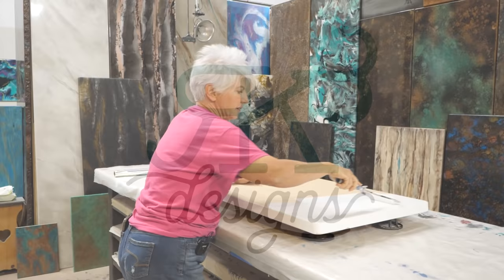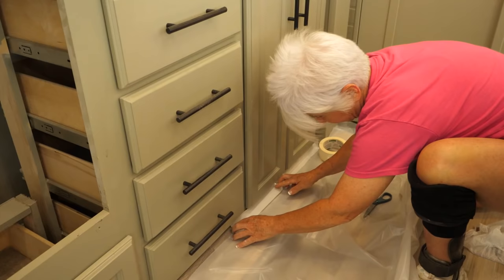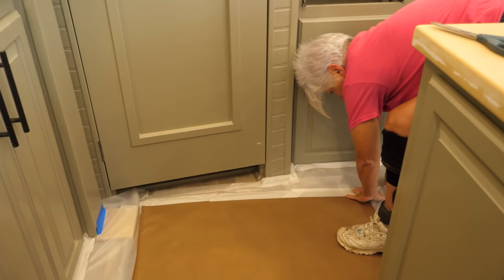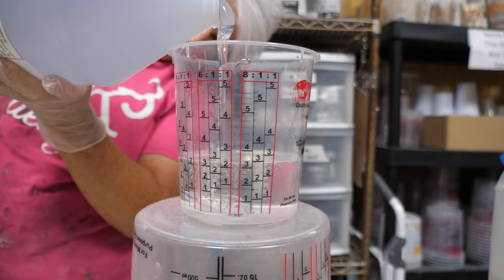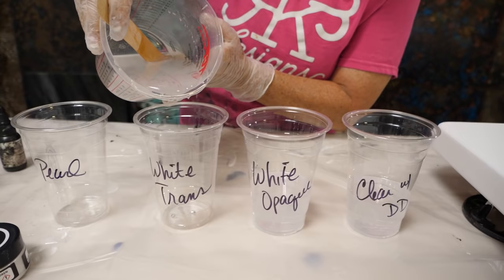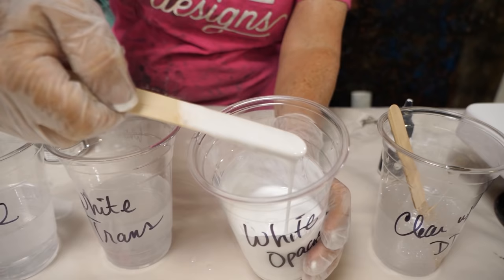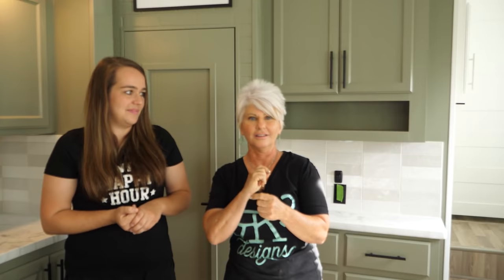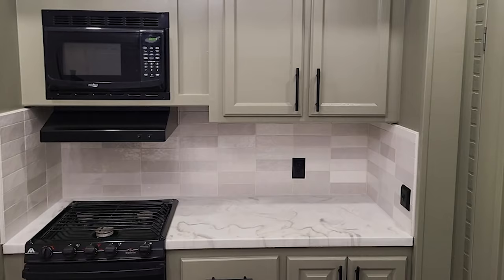DIY Countertop That's Perfect For RVs | RK3 Designs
Today, we're going to upgrade an RV using epoxy, dyes and metallic pigments!